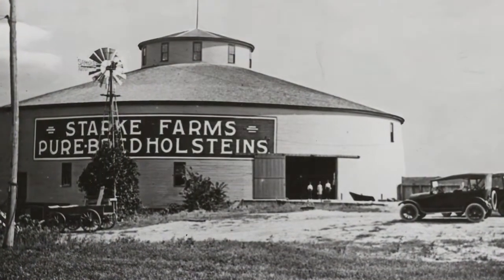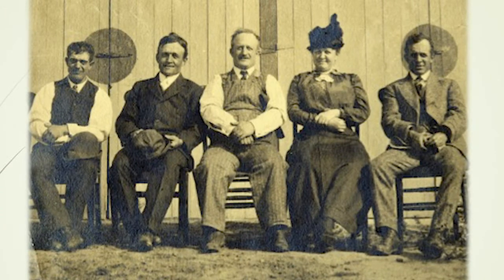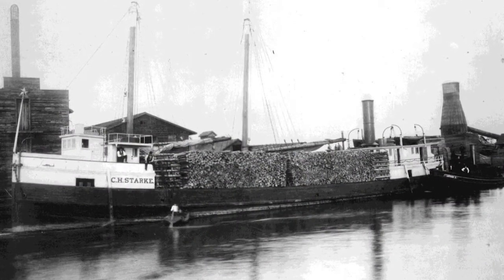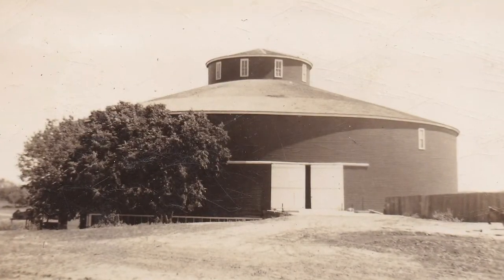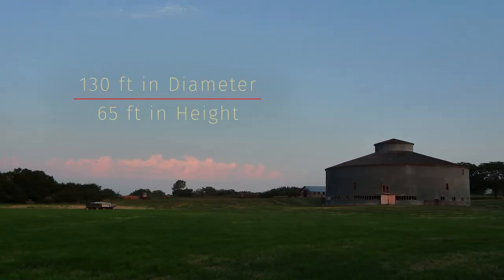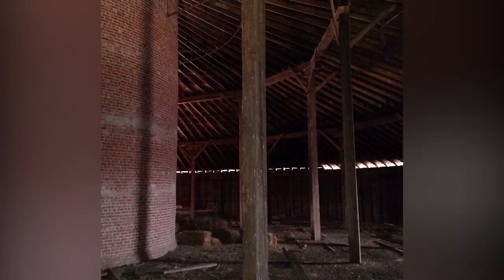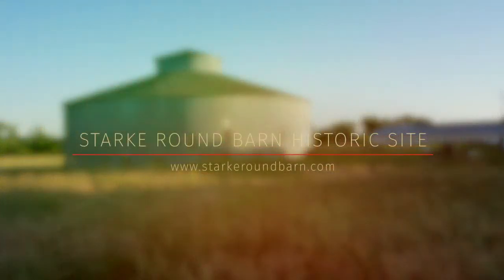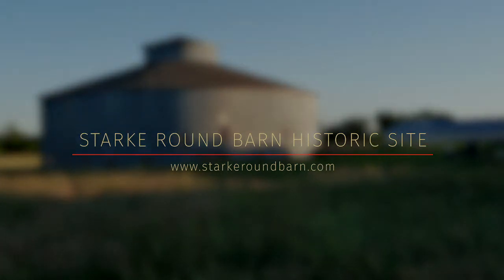StarkeBarn FINAL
Learn more about the history and construction of the Historic Starke Round Barn!